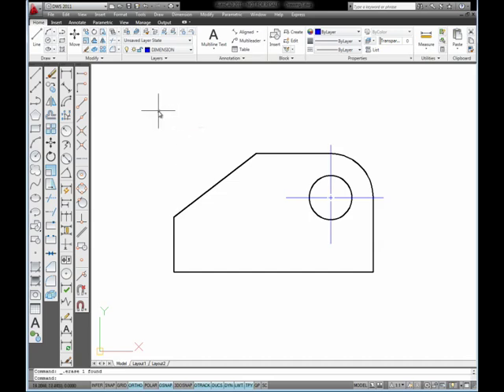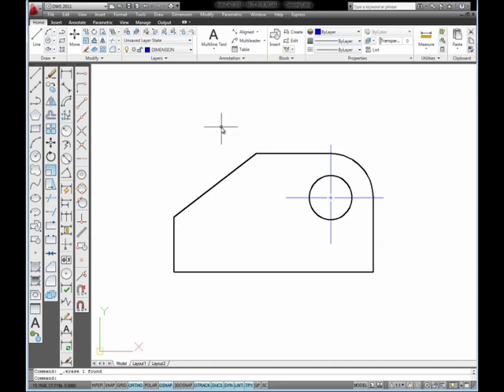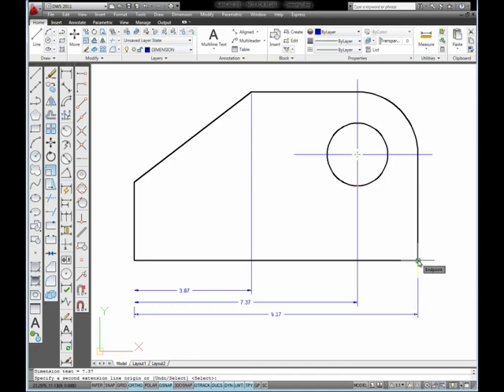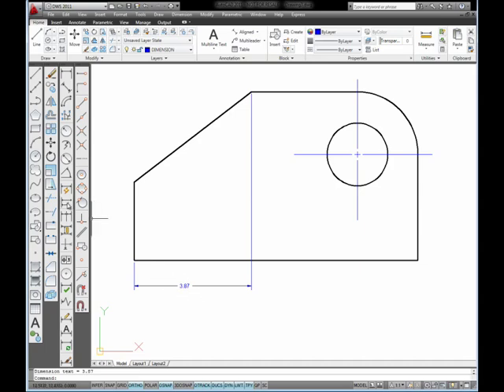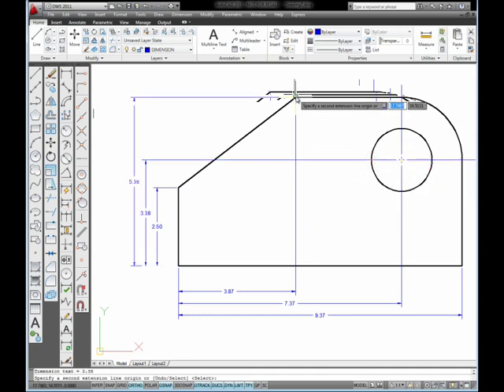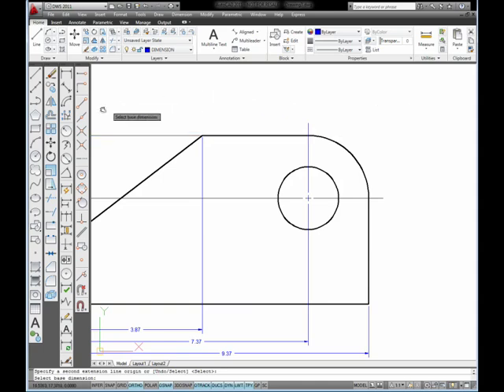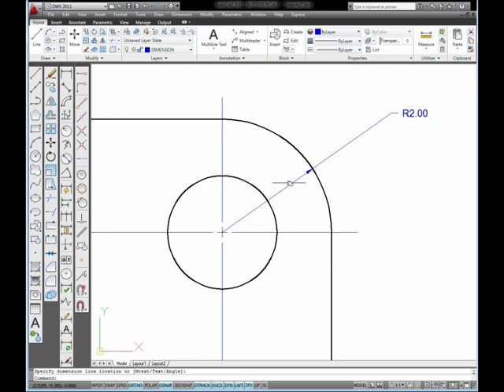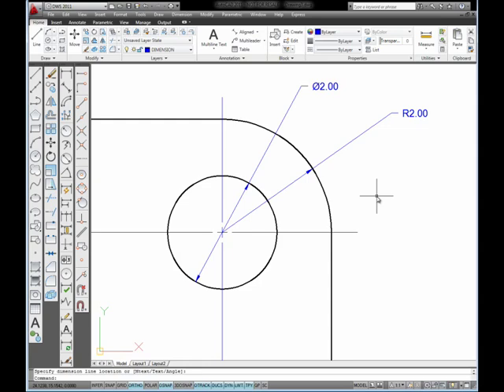Linear, Baseline, Radius and Diameter Dimension Tools